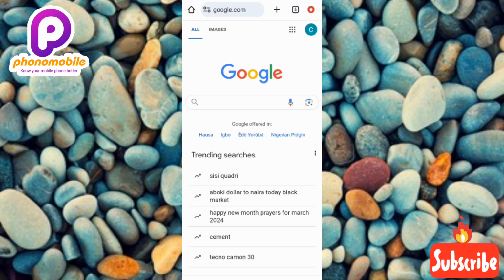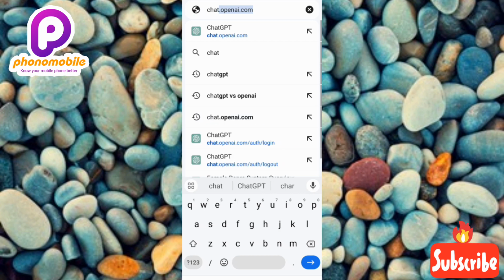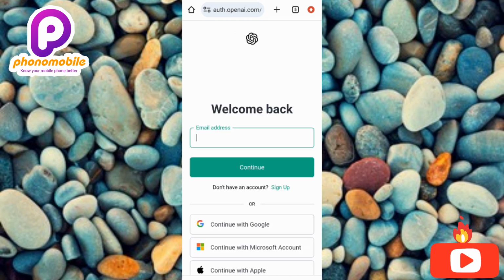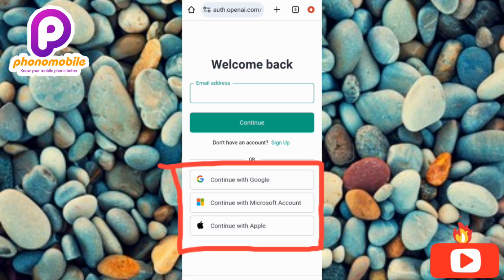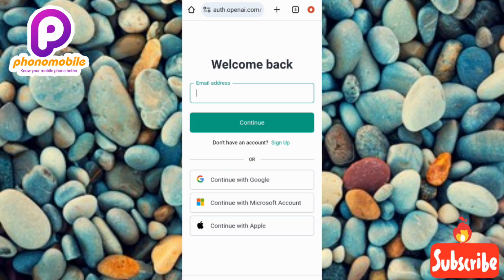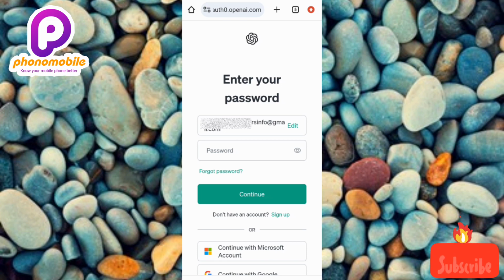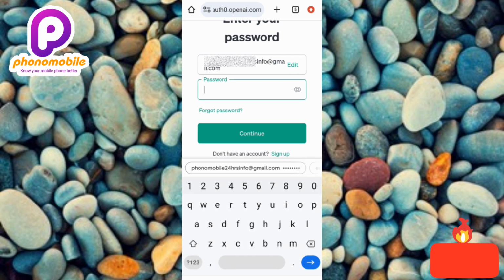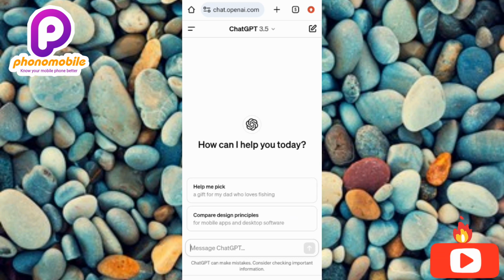How to Login to Your ChatGPT Account | Sign in to Your OpenAI ChatGPT Account | ChatGPT Login 2024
This video is about how to login to your ChatGPT account. You will learn how to sign into your ChatGPT account on any browser.